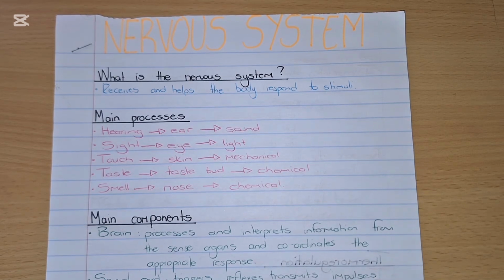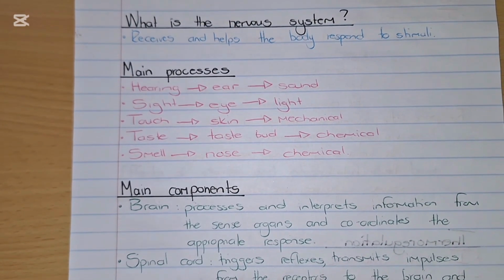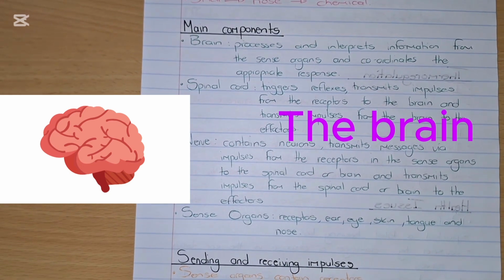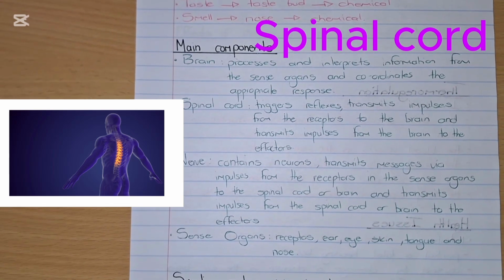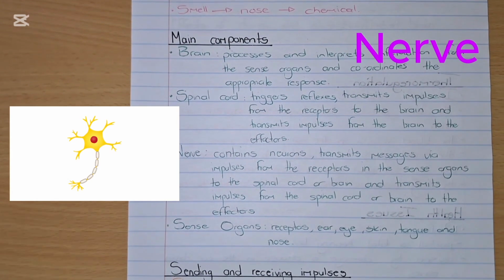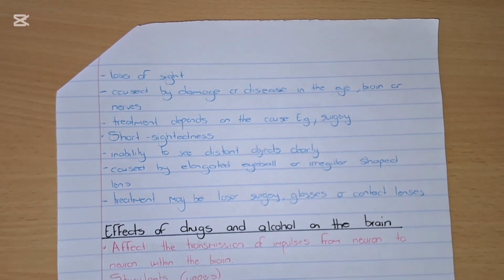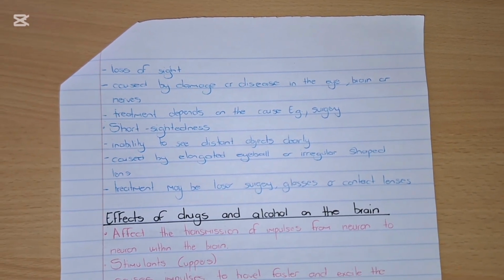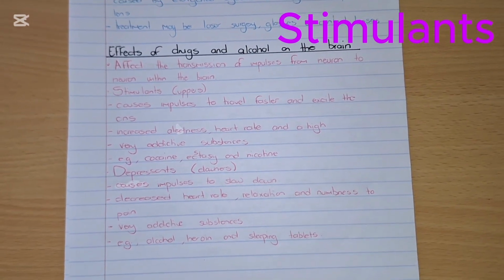Grade 9: The Nervous System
In this video we are going to be looking at the nervous system, the sense organs, the main components, how impulses are sent and received, thermoregulation and the nervous system health issues.

Chapters
00:16 – 0:22 What is the nervous system?
0:26 – 0:55 Sense organs/Main processes
01:19 – 03:41 Brain, Spinal cord, Nerve and Sense Organs
03:42 – 07:06 Sending and receiving impulses
07:07 – 08:04 Thermoregulation
08:12 – 09:53 Deafness, blindness, short-sightedness
09:54 – 11:35 Stimulants and depressants

Sources of information used in this video
CAPS SP Grade 7-9
The Answer Series Natural Sciences Level 4